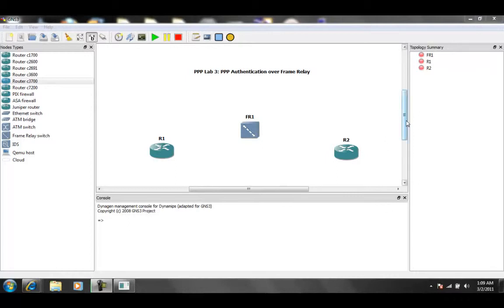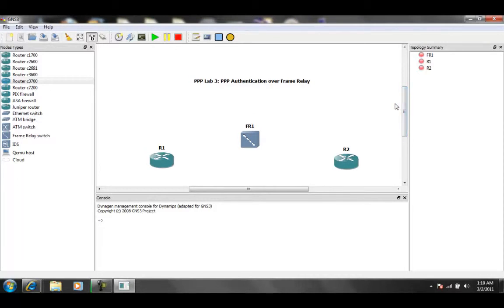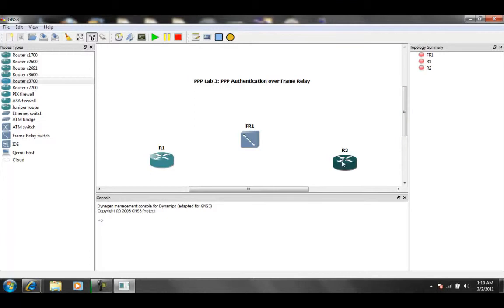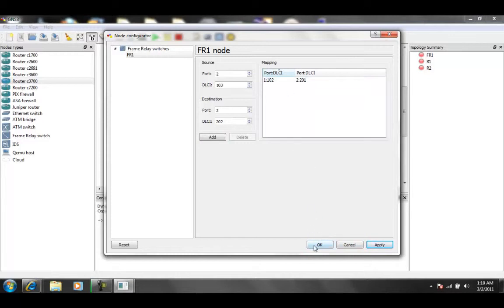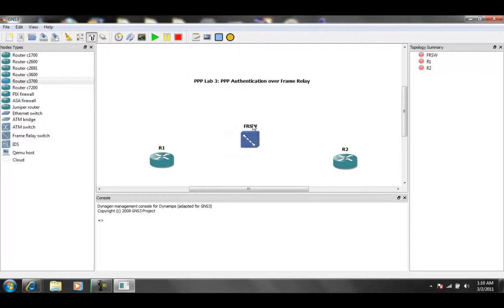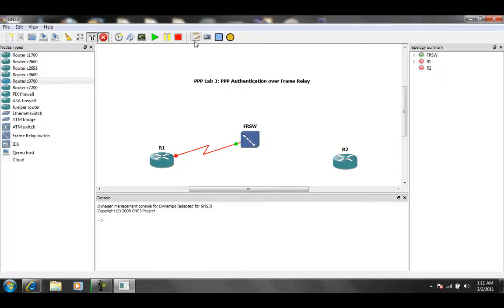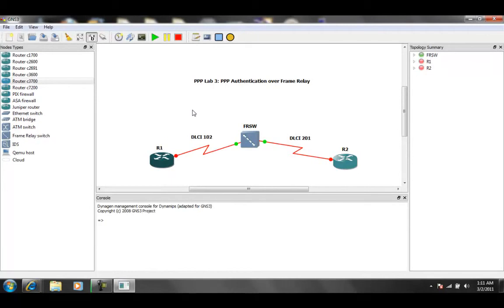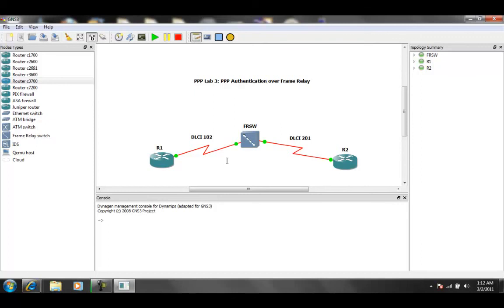Point to Point Protocol PPP Lab 3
In this lab I configure the following:

-PPP Authentication over Frame Relay
-Use Show/Debug commands to verify proper PPP over Frame Relay Network Design